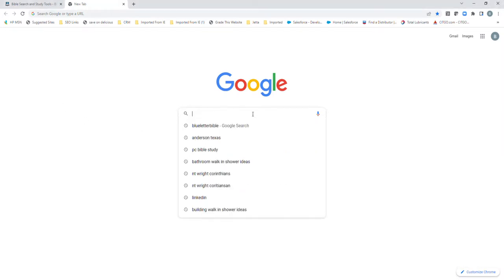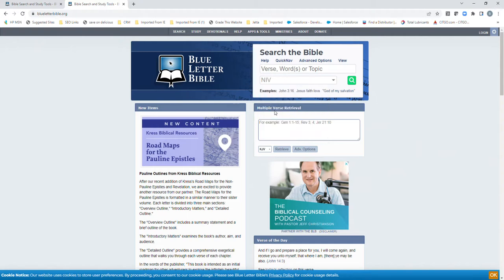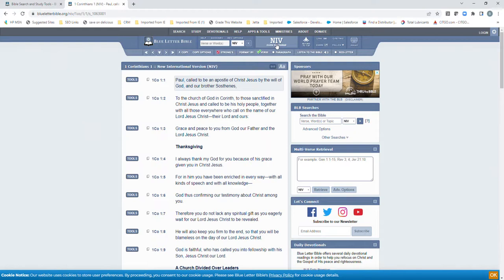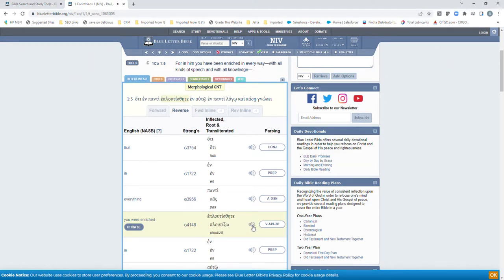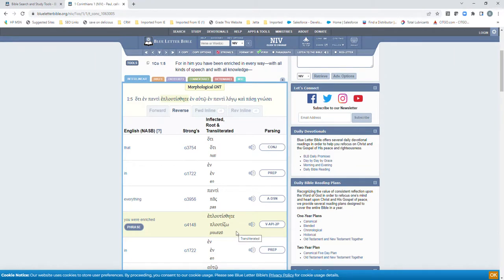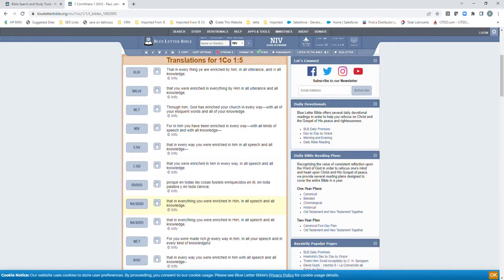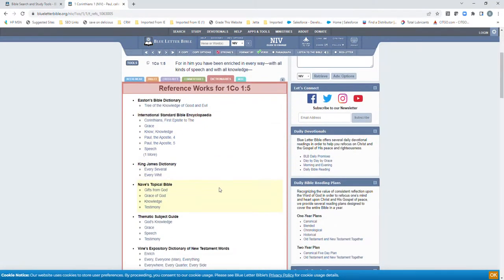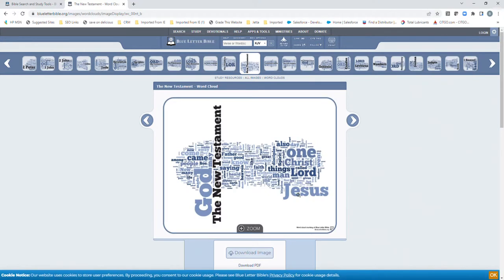BlueLetterBible Overview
Overview of Blue Letter Bible's online bible study application